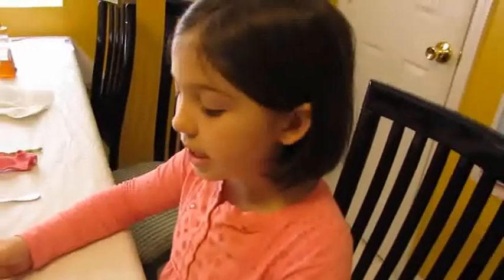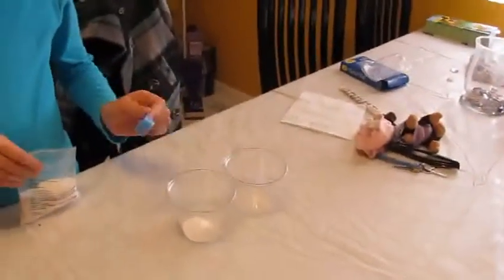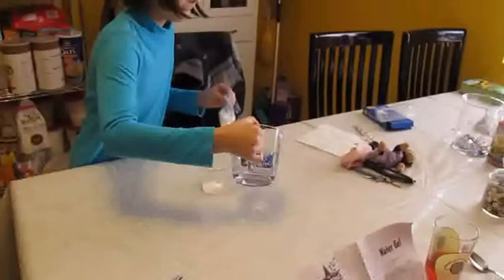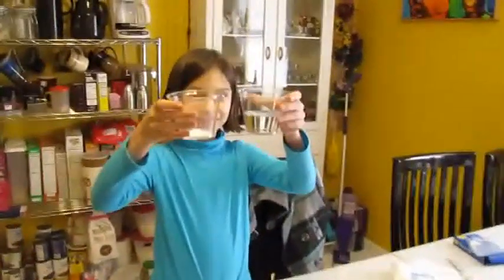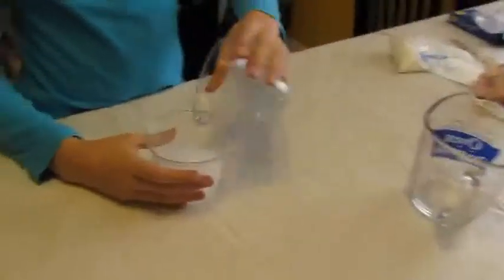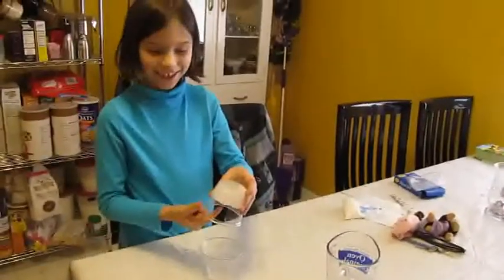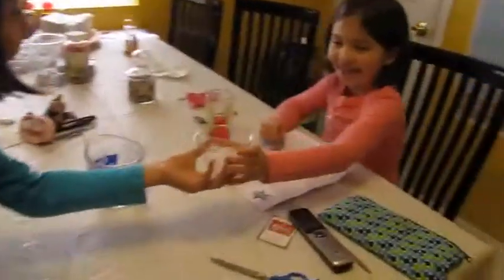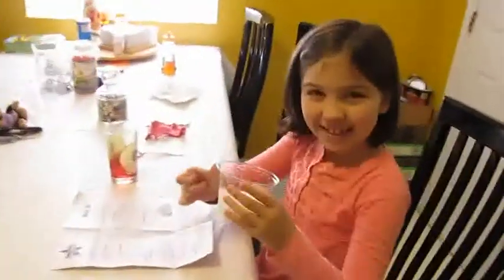Water Gel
the fun we had with a simple science experiment to introduce the idea of osmosis